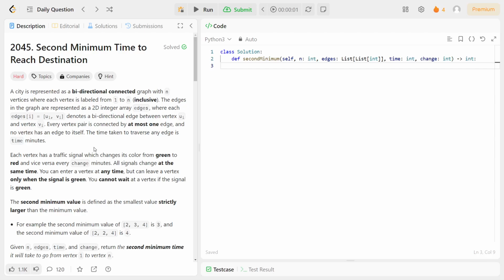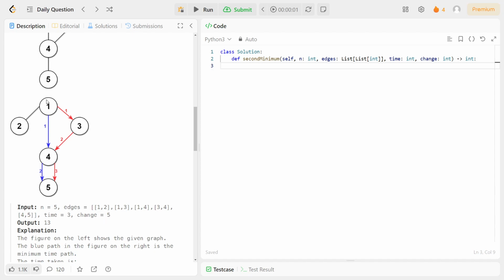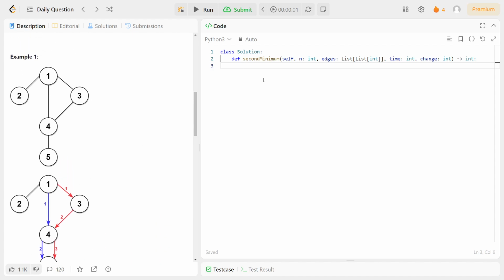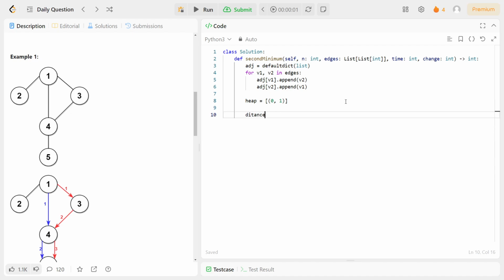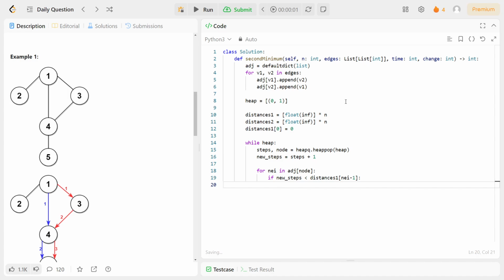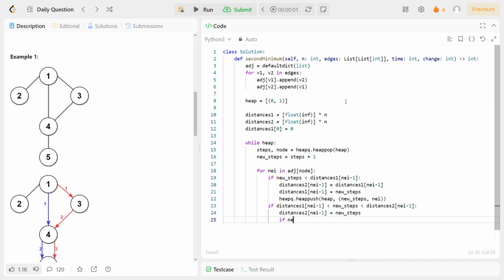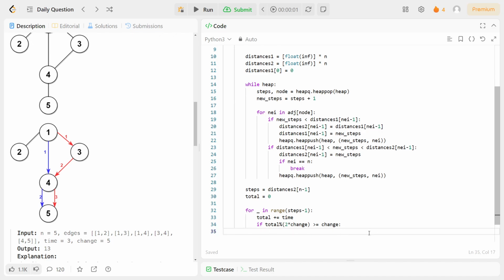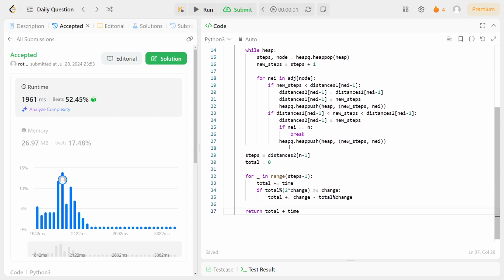Leetcode 2045 - Second Minimum Time to Reach Destination - Python